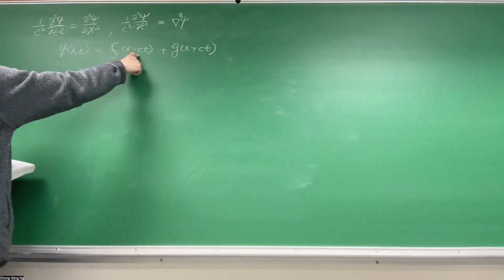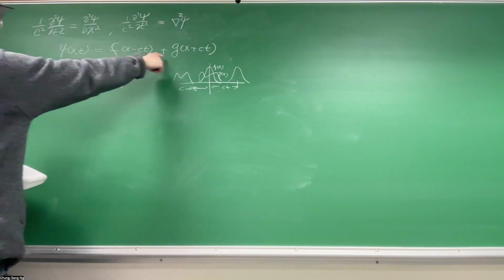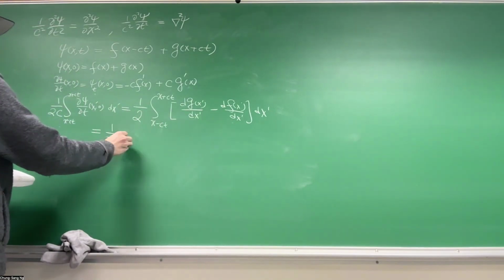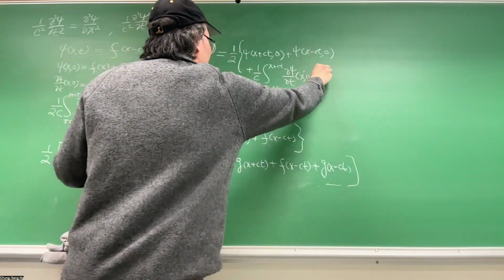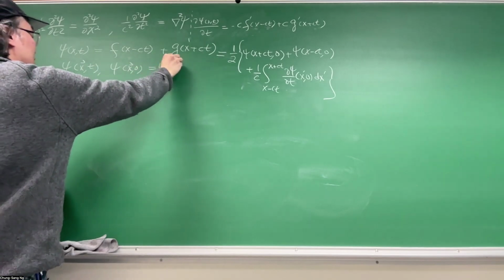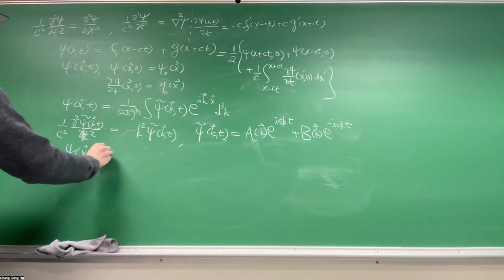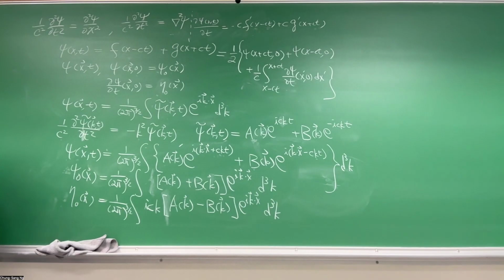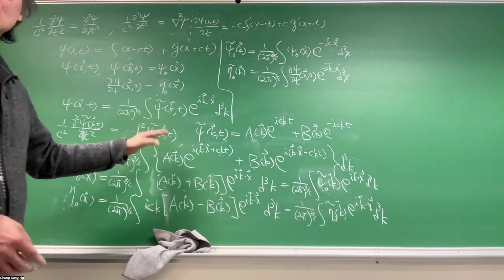Arfken Section 9.6 Wave Equation